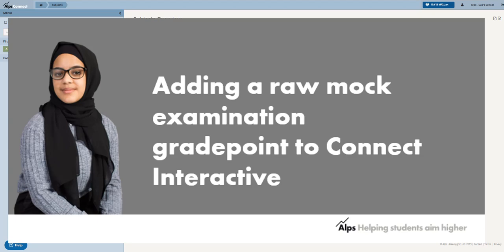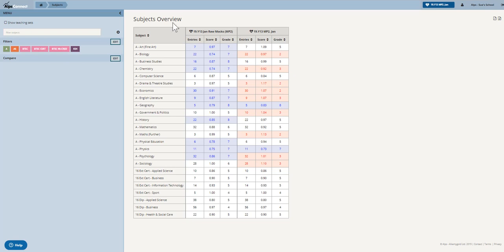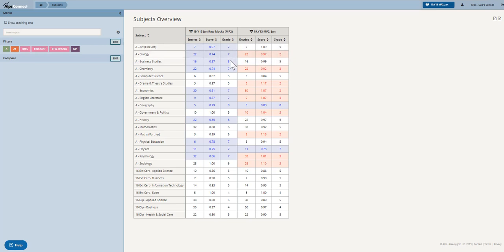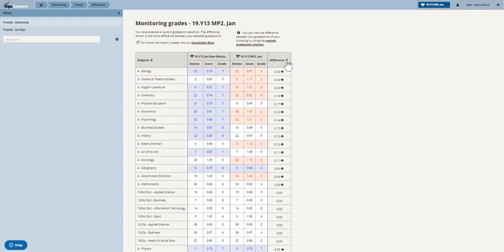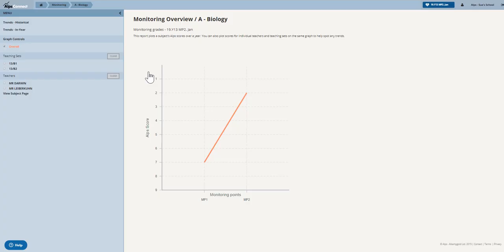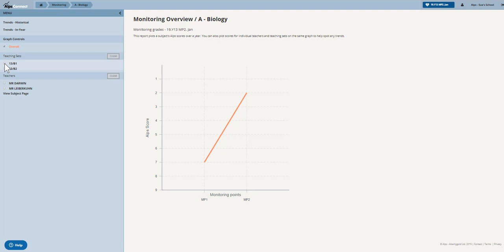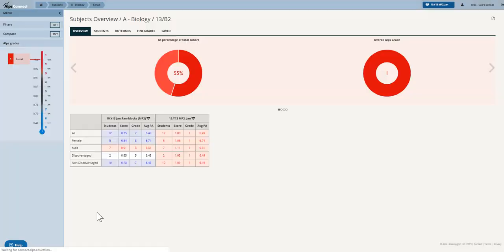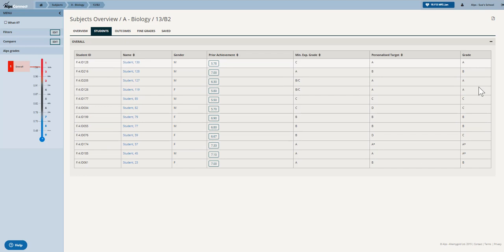Adding a mock examination gradepoint to Connect Interactive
Using a mock examination gradepoint to determine intervention strategy